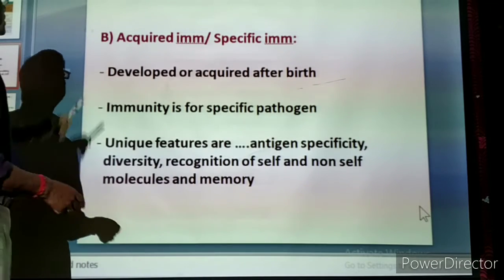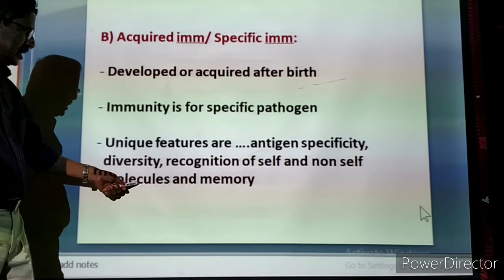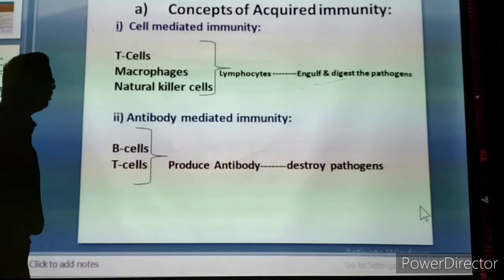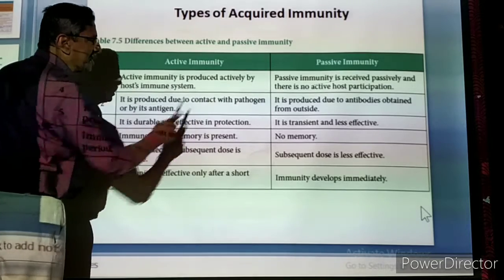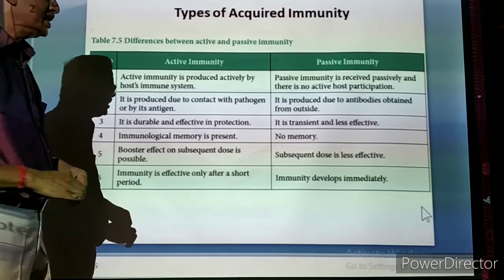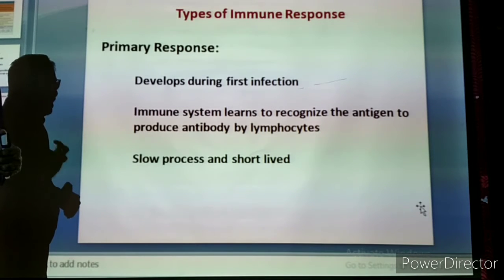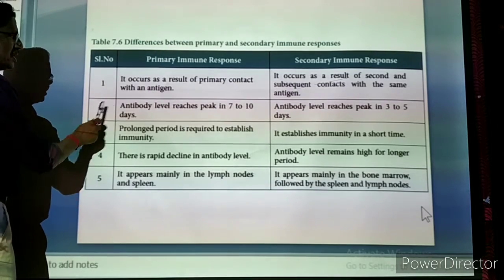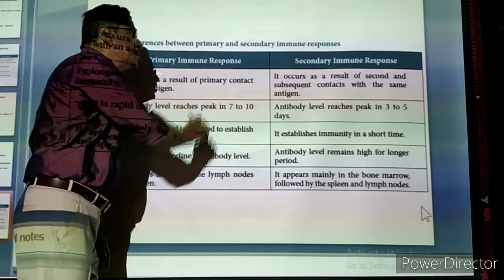XII BIO ZOOLOGY - HUMAN HEALTH & HYGIENE - Part - 10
public2021 Buvistutorials kalvitvimportant XII BIO ZOOLOGY - HUMAN HEALTH & HYGIENE - Part - 10